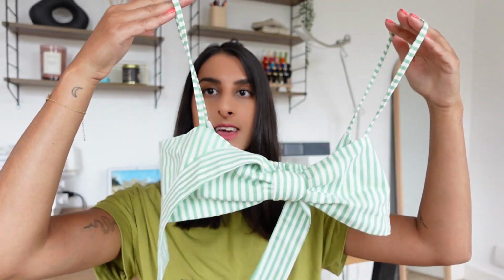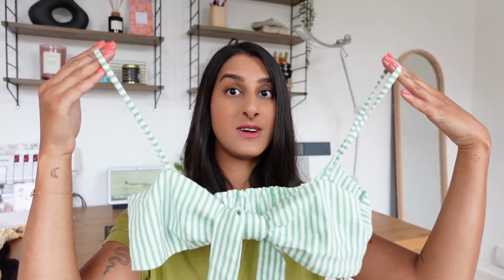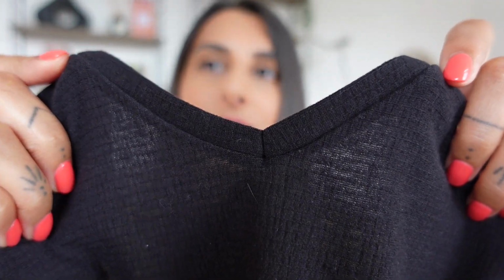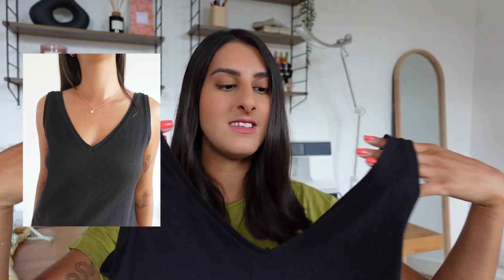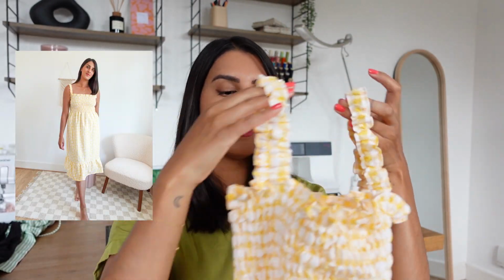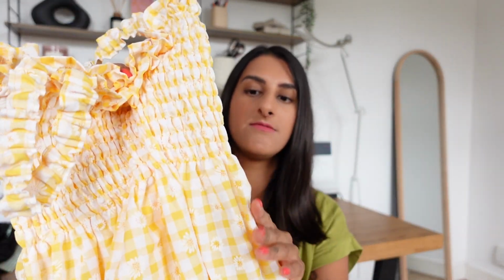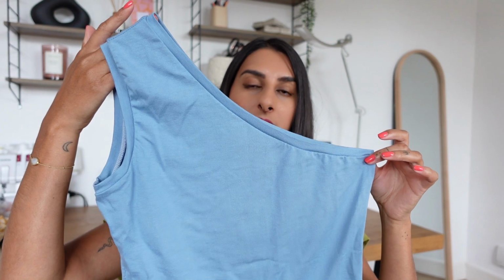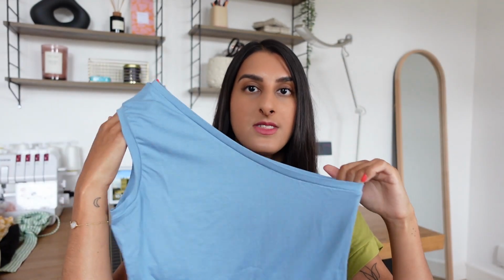Everything I Made In June | Sewing My Handmade Wardrobe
Take a look at everything I sewed last month! Which one is your fav? ❤️

My fav scissors!

Learn basic sewing skills with Skillshare - 1 month FREE!